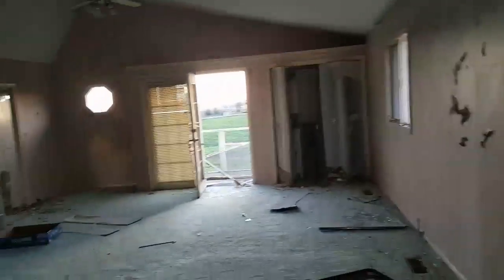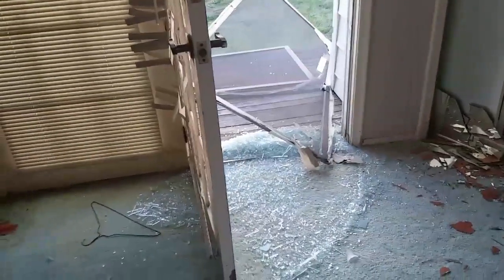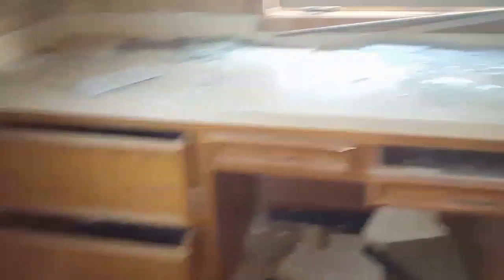Abandoned Farmhouse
Urban Exploration: Abandoned Farmhouse
This is a decent sized farmhouse around 3,500 sq ft. it was built in the early 1900's. This house sits on 3-5 acre farmland.

This house had some interesting stuff left behind such as, pictures, shoes, pans, books, coats, and decorations in the basement.

As we were about to leave we started hearing footsteps throughout the house so we left and have yet to return to the property! HAUNTED?!